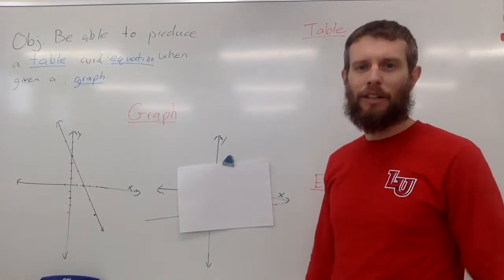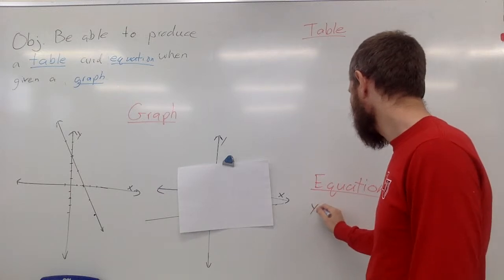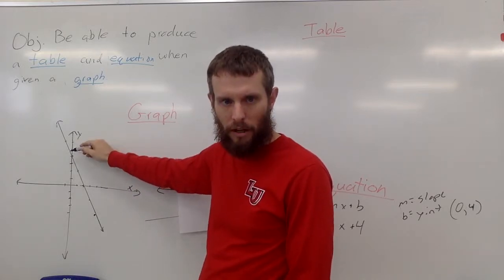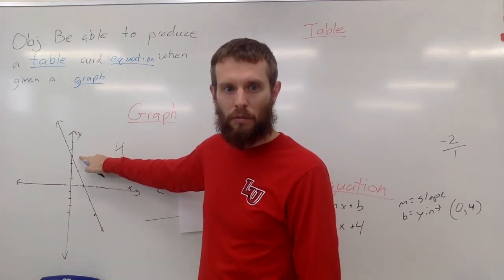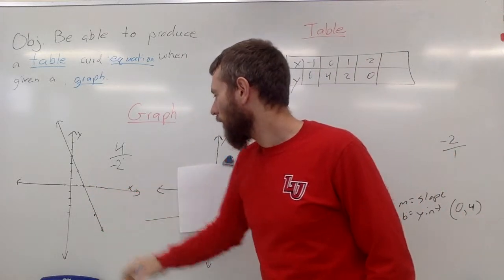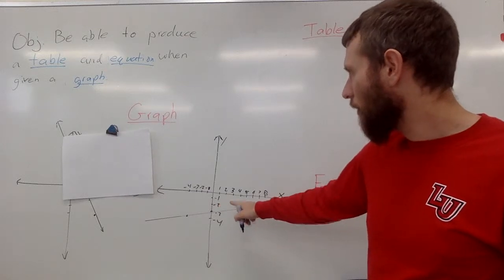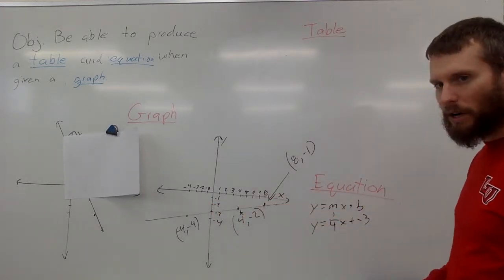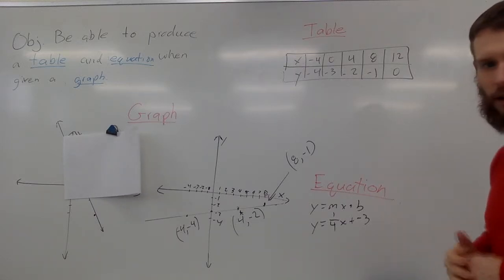Produce and Table and Equation from a Graph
In this video I show how to take a graphed line and then make a table and an equation from the graph.